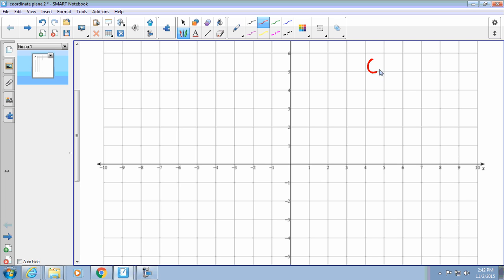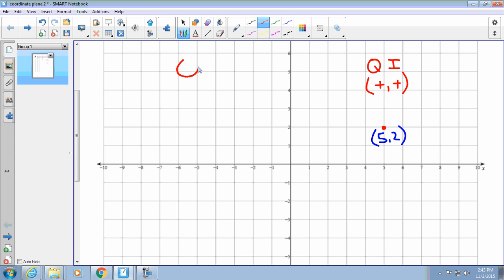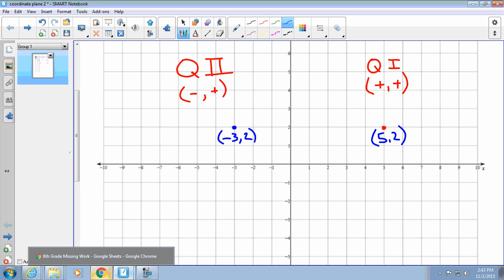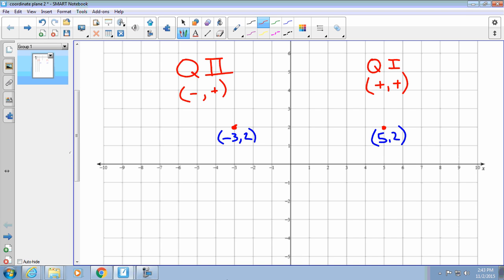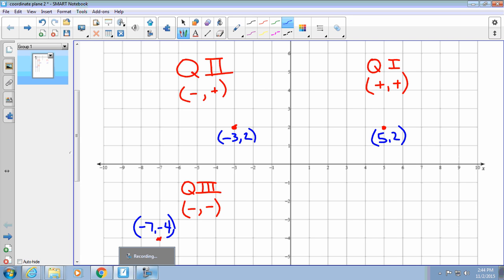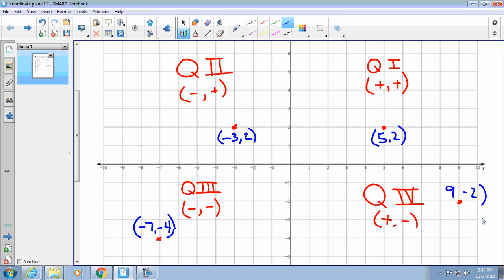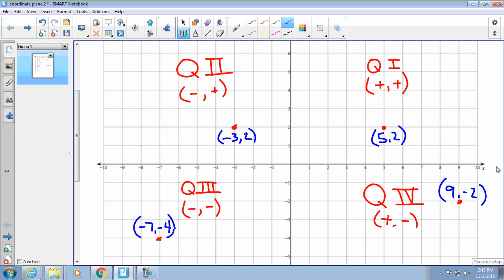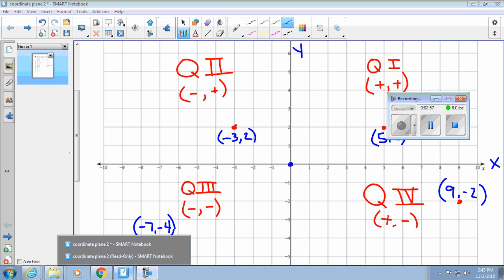Ch 3 P127 Quadrants